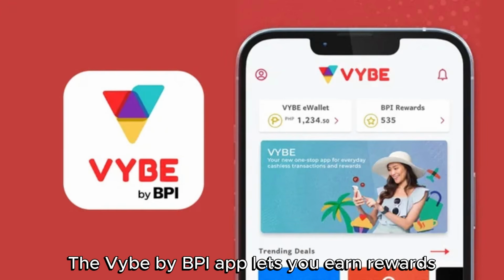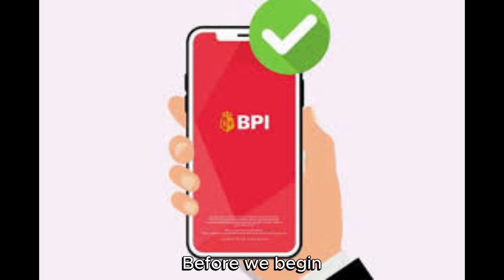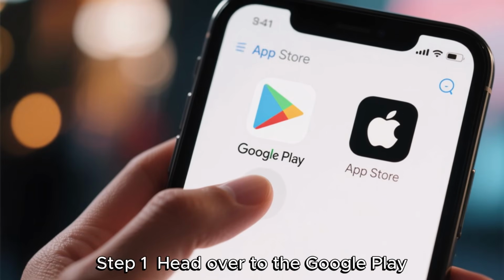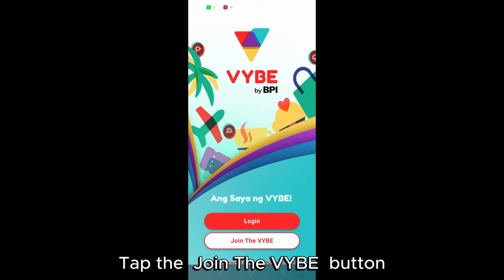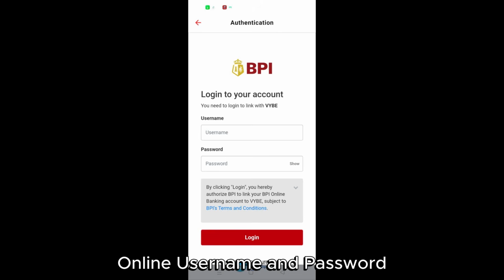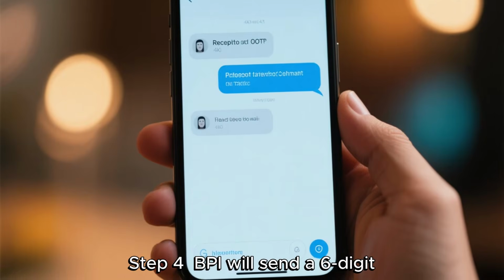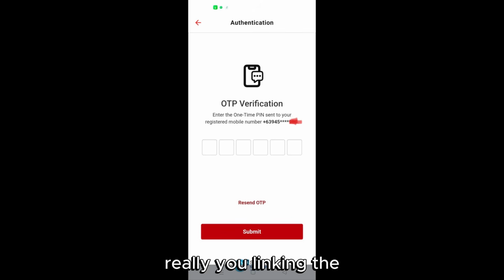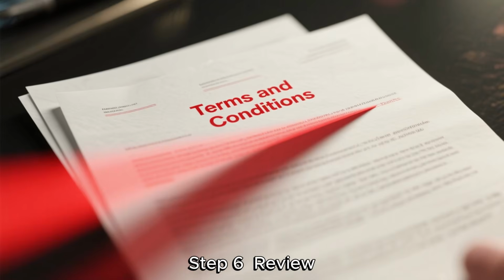How To | Link BPI Account to VYBE by BPI App (Step-by-Step Guide 2026)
Stop paying BPI transfer fees! Before you can enjoy FREE InstaPay transfers and BPI Rewards, you must link your main BPI account to the Vybe by BPI app.

This quick, step-by-step tutorial shows you exactly how to register for Vybe using your existing BPI Online username and password. Learn how to connect your accounts, create your MPIN, and become a Vybe Pro user today!

Step 1. Head over to the Google Play Store or the Apple App Store and search for “Vybe by BPI”. Download and install the app. Once installed, open the Vybe app. You will see the Welcome screen. Tap the “Join The VYBE” button.

Step 2. The app will ask, "Are you already enrolled to BPI Online?" Since we are linking your existing BPI account, you must tap “Yes.”

Step 3. You will now be asked to enter your BPI Online Username and Password. Input the exact credentials you use to log in to your main BPI Mobile App. After entering your details, tap the “Submit” or “Next” button.

Step 4. BPI will send a 6-digit One-Time PIN (OTP) via SMS to your BPI-registered mobile number. Enter the 6-digit code in the app to verify your identity. This is how the app confirms that it's really you linking the account.

Step 5. Now, you need to nominate your 4-digit Mobile Personal Identification Number (MPIN). This is the code you will use to quickly log in to the Vybe app in the future. Confirm your chosen MPIN.

Step 6. Once you're comfortable, tap the box to agree and then tap “Submit” or “Proceed.”